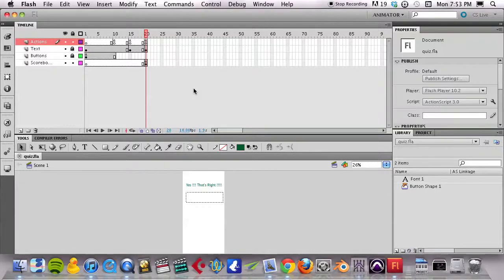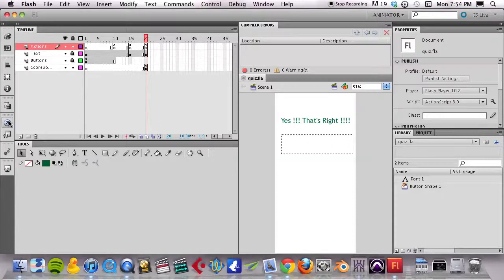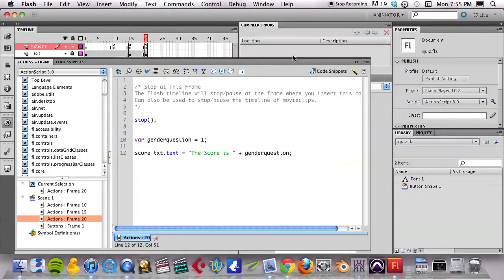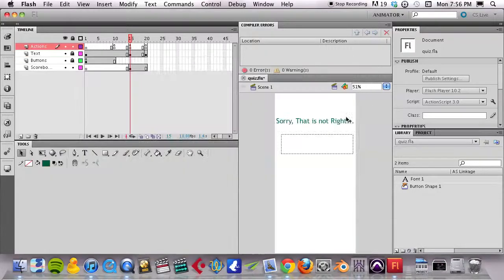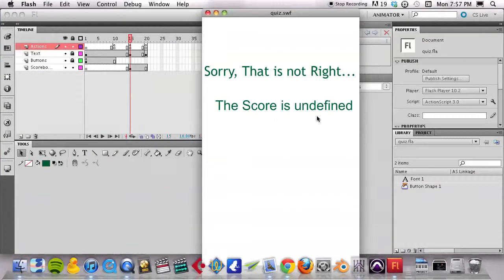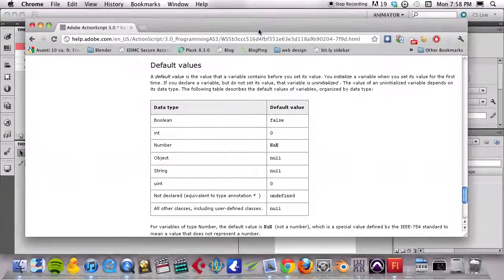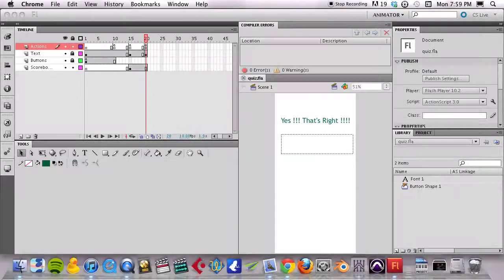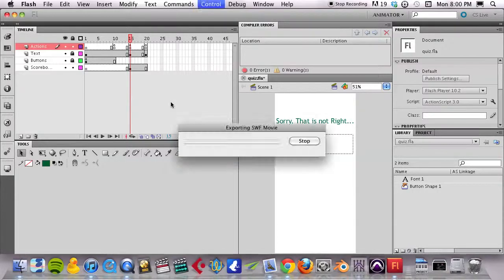Actionscript - Different types of Variables - (Will it be text or a number?)